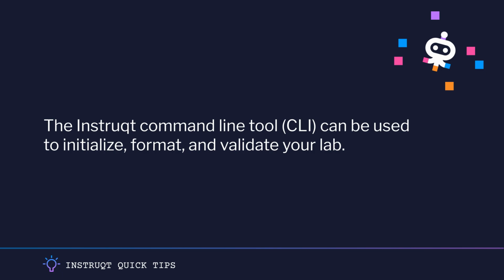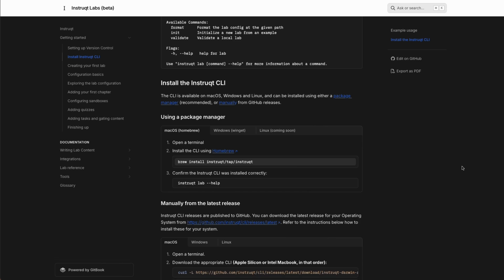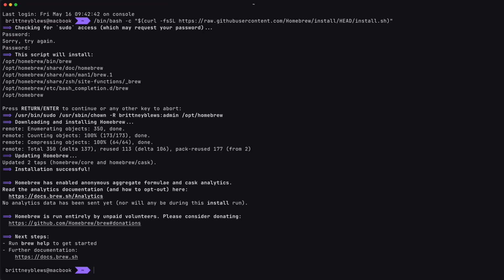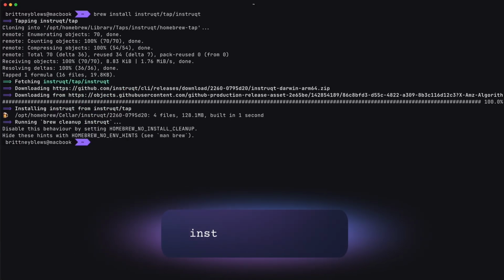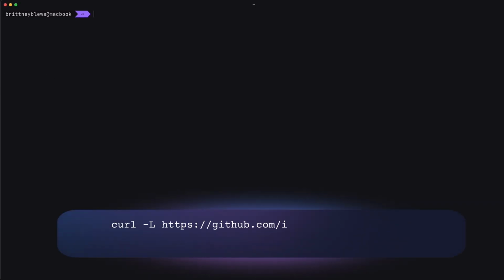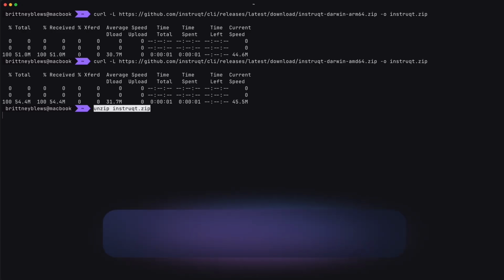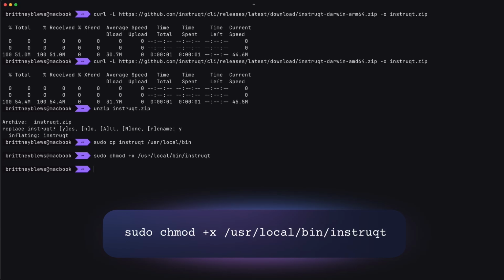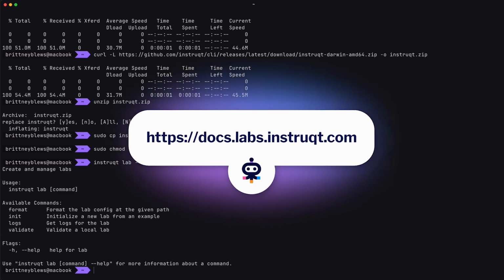02_Getting started: Installing the Instruqt CLI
Welcome to Instruqt tutorials! The Instruqt command line tool can be used to initialize, format, and validate your lab. In this video, you’ll learn how to install the Instruqt CLI with a package manager like Homebrew or manually from the latest release.